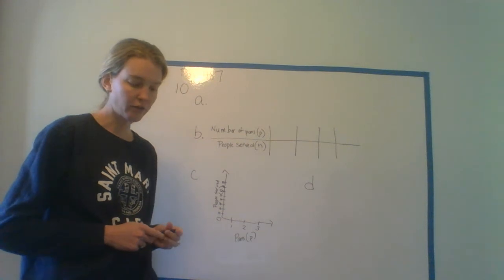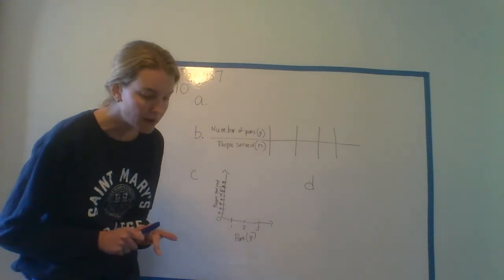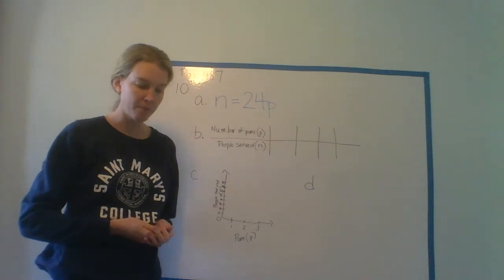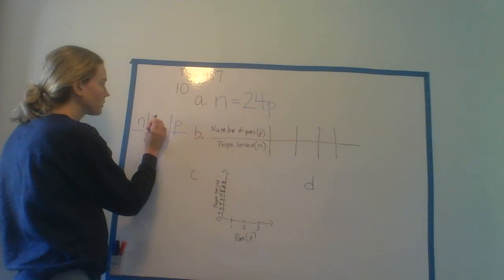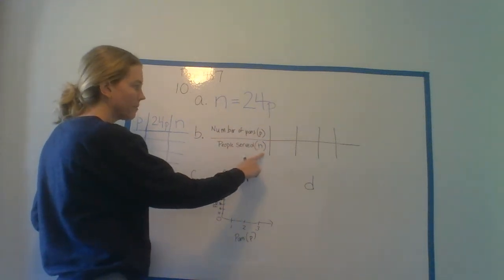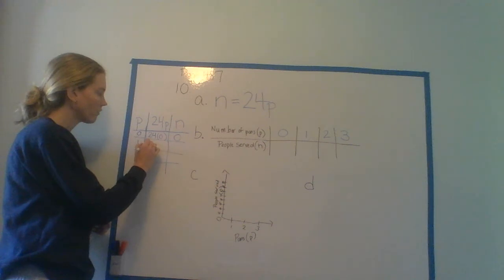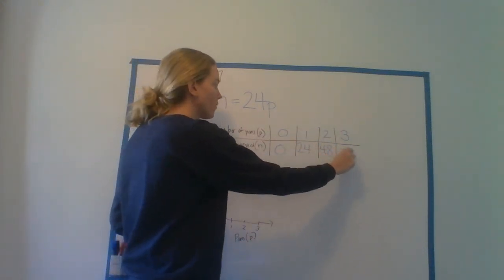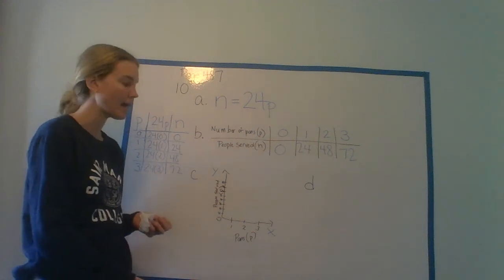MULTIPLE REPRESENTATIONS OF FUNCTIONS: PG 487-488